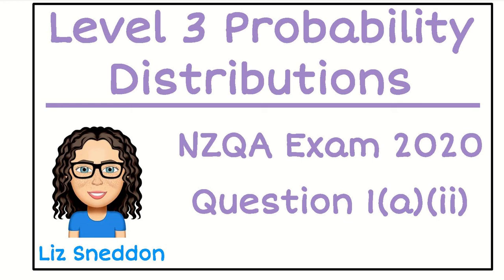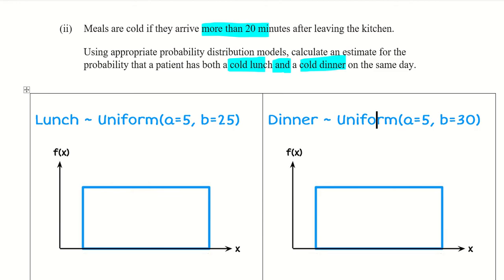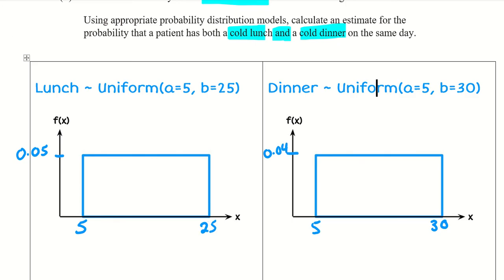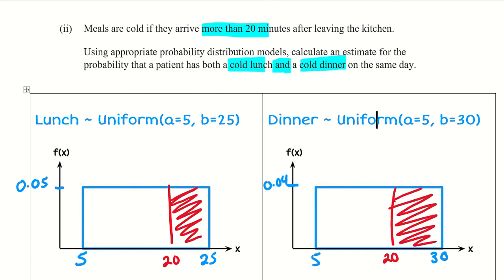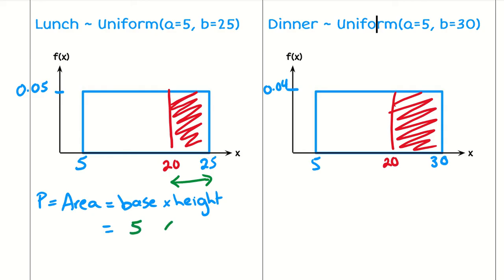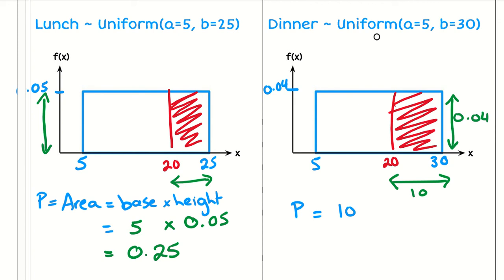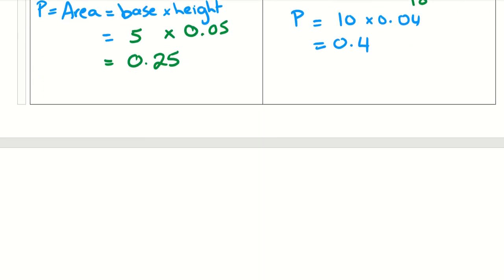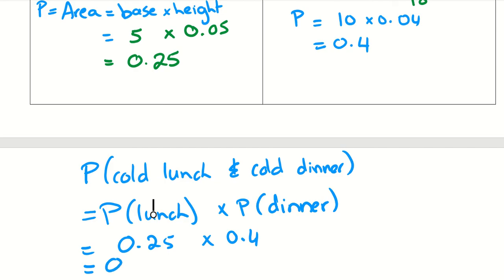2020 NZQA Level 3 Probability Distributions Exam Answers Question 1aii